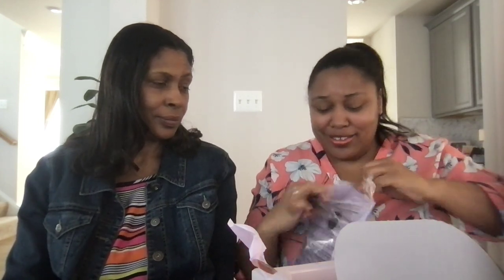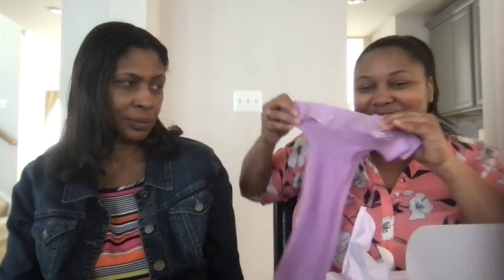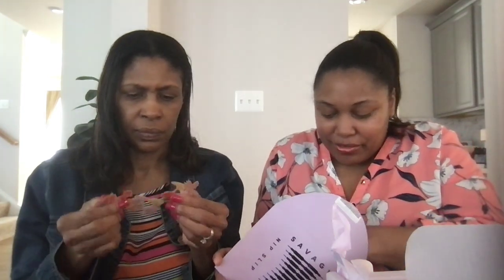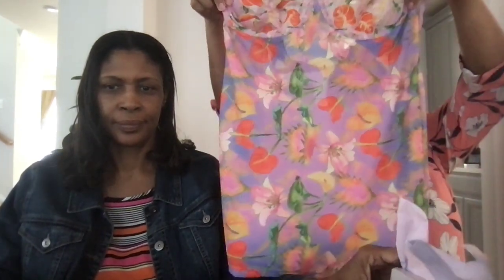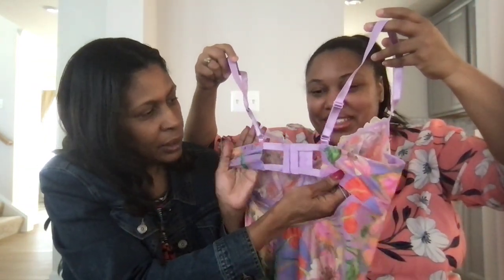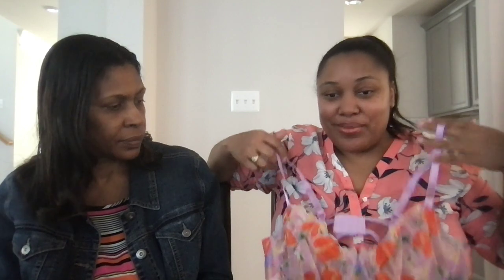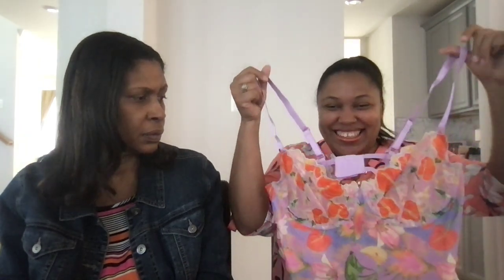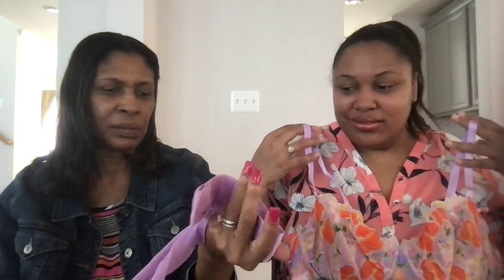Shades of Gray - Mutha Nature Xtra VIP Box March 2023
See the latest in Rihanna's Mutha Nature Xtra VIP Box.

Savage X Fenty's Fashion Show

Photo from Savage X Fenty Instagram

Sorry, this was fast, but Mom had a limited amount to record.